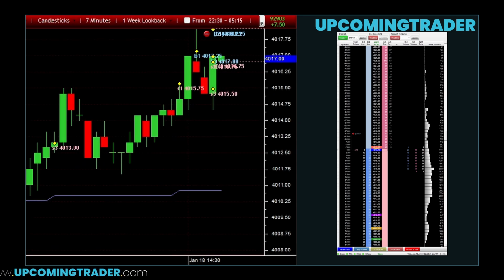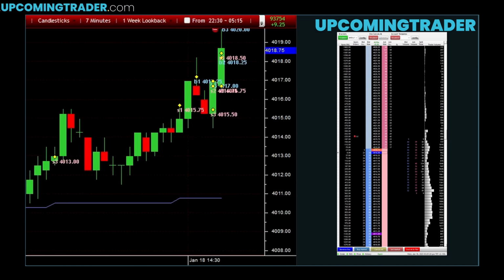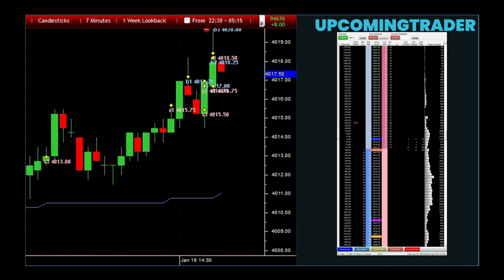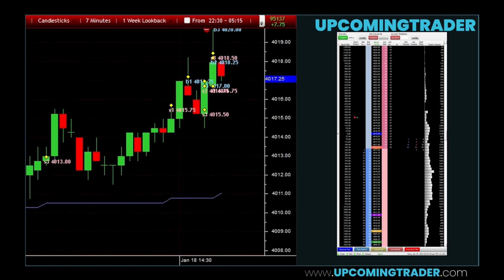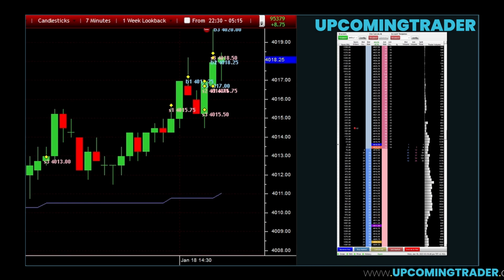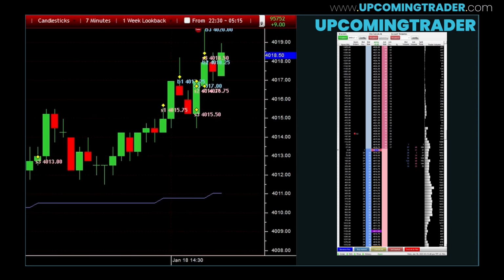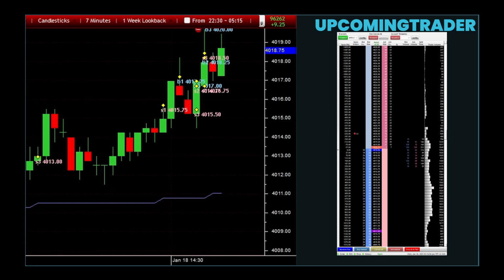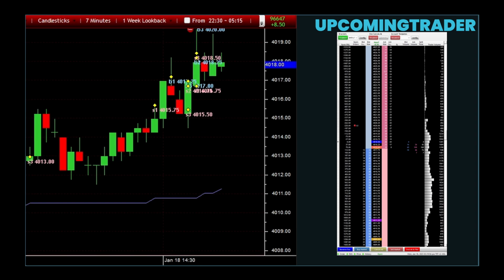What Is Volume Profile Indicator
Welcome to an enlightening journey into the realm of trading tools! If you’re eager to enhance your trading skills and make more informed decisions, you’re in the right place. Today, we will explore a powerful indicator that can significantly improve your market analysis and help you identify key price levels. By the end of this session, you’ll have a clearer understanding of how this tool operates and how to effectively incorporate it into your trading strategy.